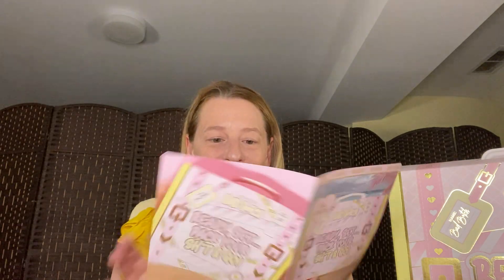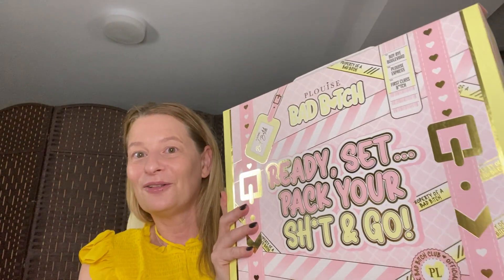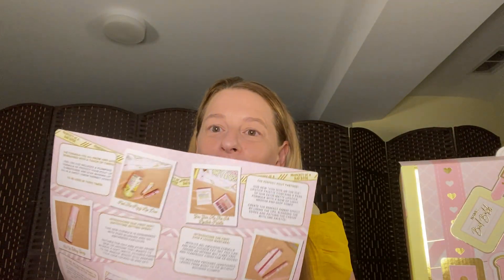UNBOX PLOuISE Budget Box Review☀️🧳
The April PLOuISE Budget Box is EPIC! I cannot wait to get into the pans and discover the full potential of all the fantastic products.  Paige- you hooked us up with this bad bit*h budget box!